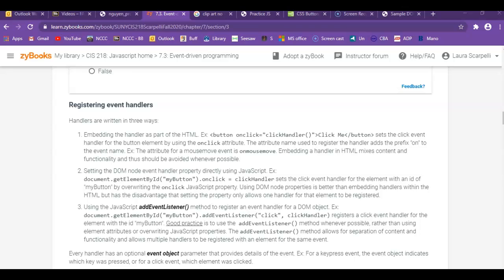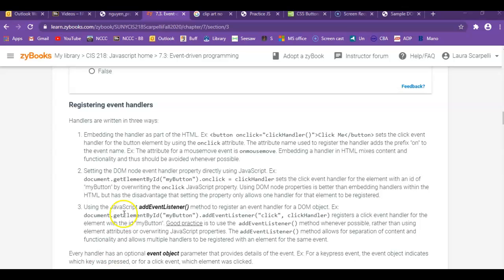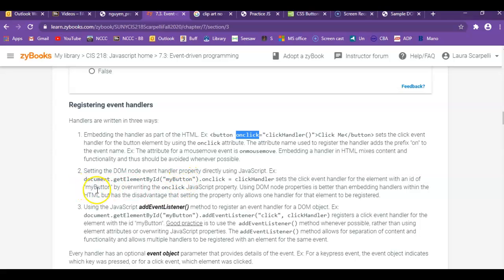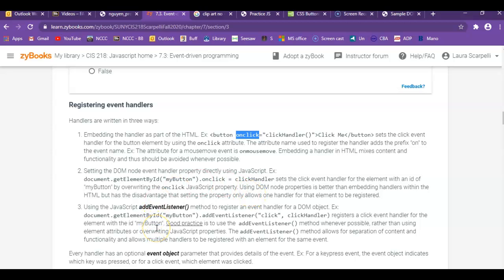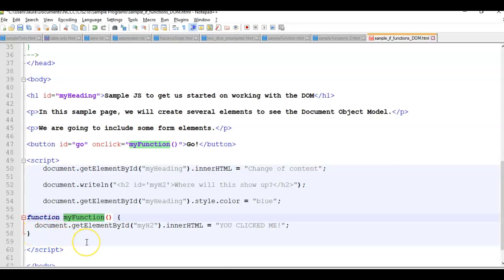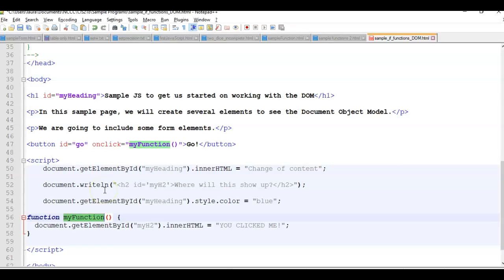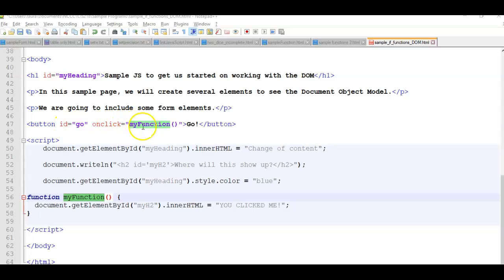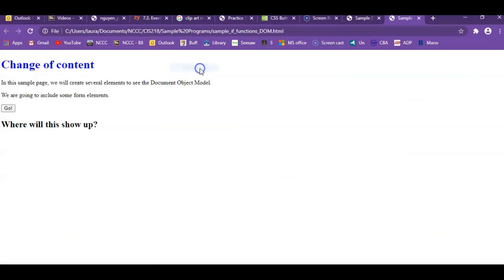CIS218 Event Handlers - Embedded in HTML